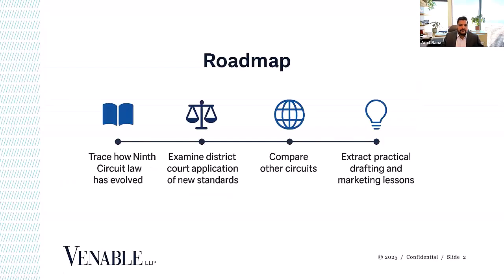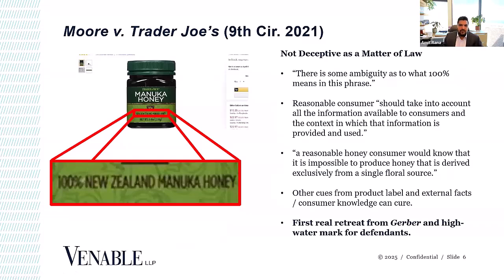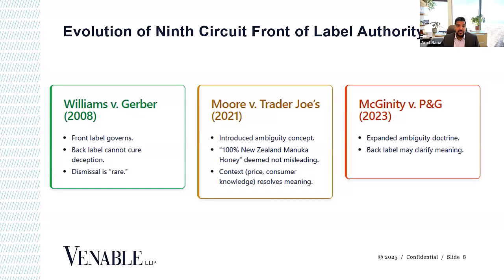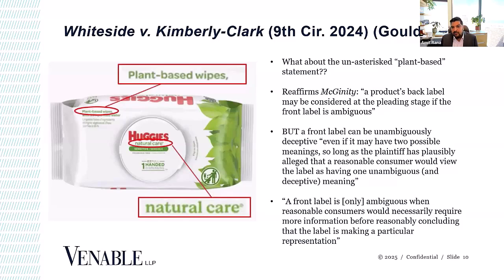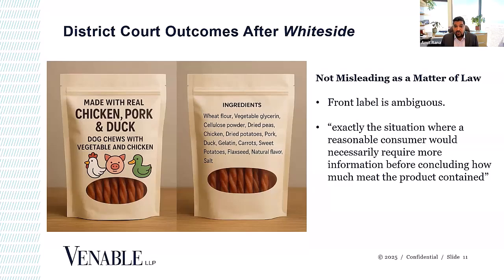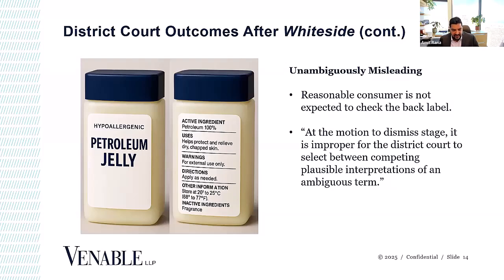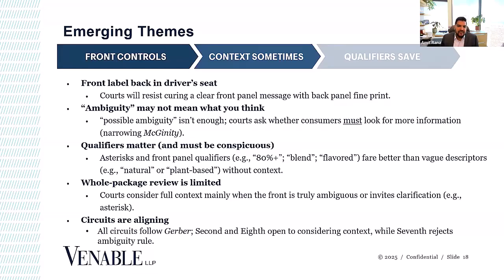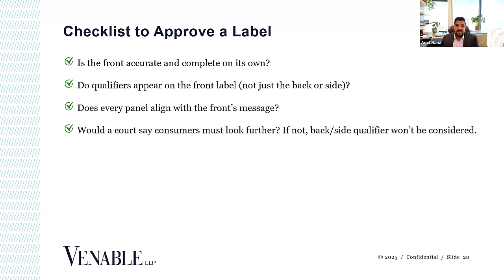When the Front Label Isn’t the Whole Story: Navigating Ambiguity in Advertising and Labeling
What responsibility does a reasonable consumer have to check the back label of a product they are purchasing? And when is the front of the package so clear—or so misleading—that disclosure elsewhere won’t cure it? In this session, partner Amit Rana and associate Antonia Stabile will explore the evolving standards for front-label clarity under false advertising and consumer protection laws, including recent Ninth Circuit decisions (Whiteside v. Kimberly Clark and McGinity v. Proctor & Gamble) that sharpen the boundaries between actionable deception and acceptable ambiguity. Advertising professionals, brand managers, and legal counsel will gain practical insight into when front-of-pack claims stand alone, when they require qualification, and how courts assess contextual cues like asterisks, imagery, and industry knowledge.

Speakers:
Amit Rana
Antonia I. Stabile